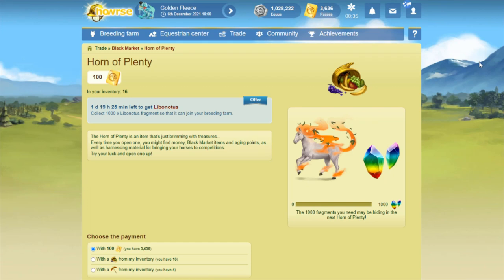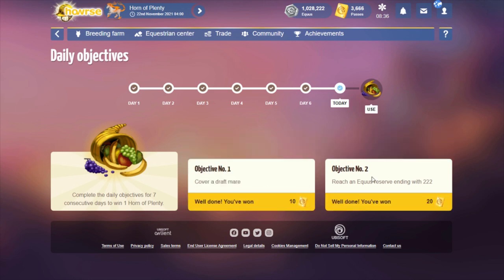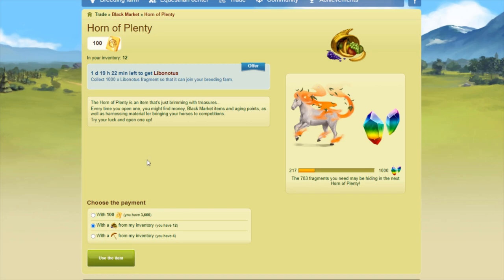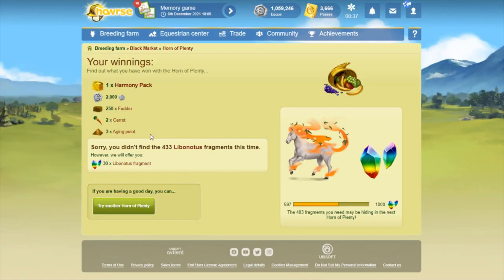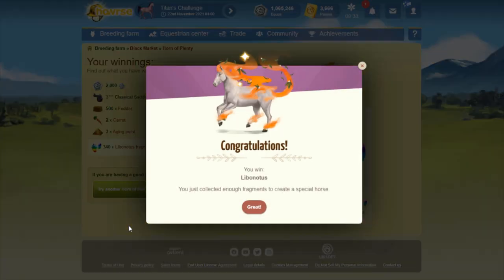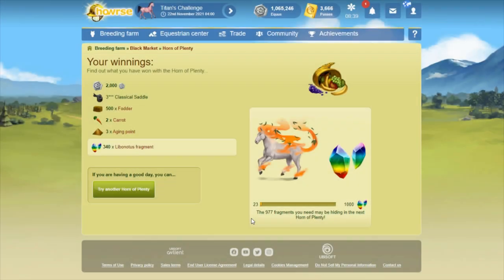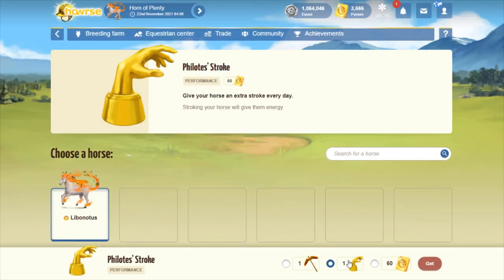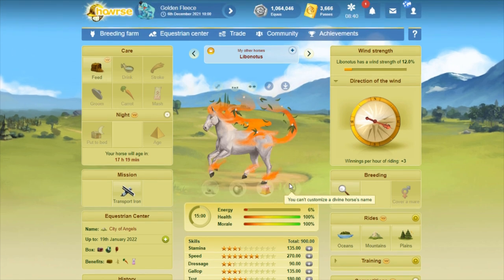Libonotus in HoPs-Howrse Divines in Luck Items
I already won Quartz from the TCs this weekend, so lets see if I have enough luck left over to win Libonotus in 17 HoPs.

From November 19-November 22, 2021, open Horns of Plenty to find the Wind Divine horse Libonotus.

Howrse is a free horse breeding game. Create your own equestrian center, enter competitions and unlock collections of unique horses.